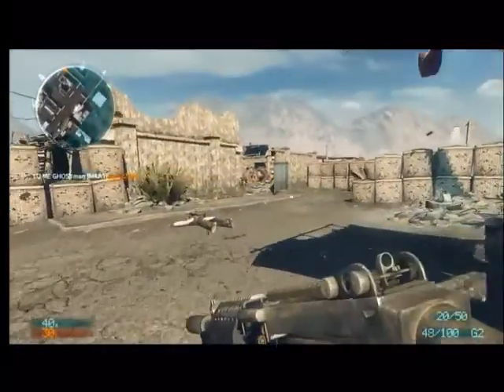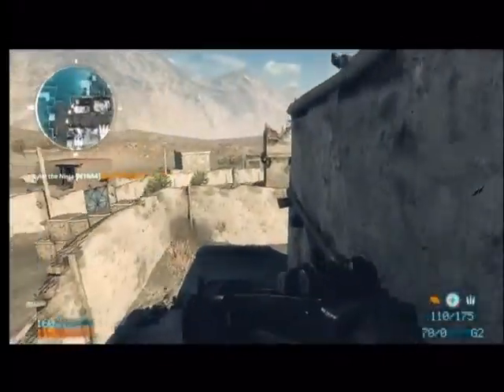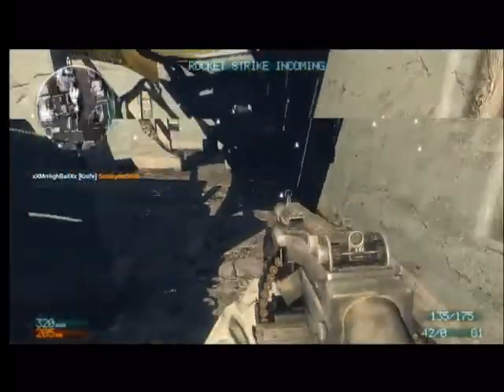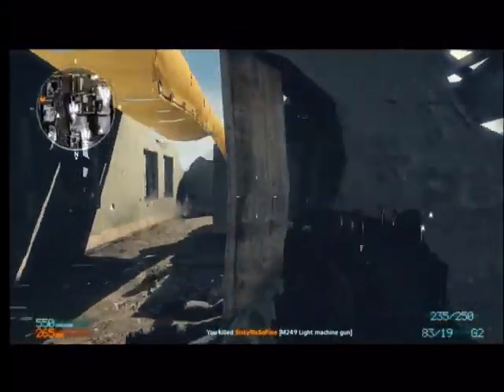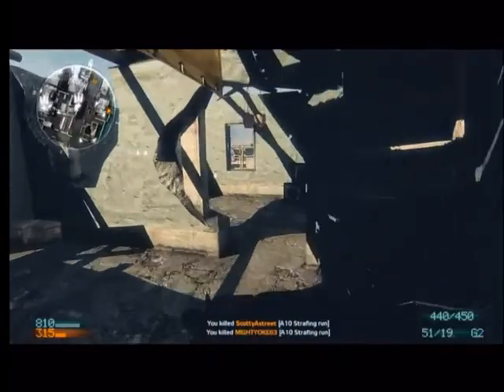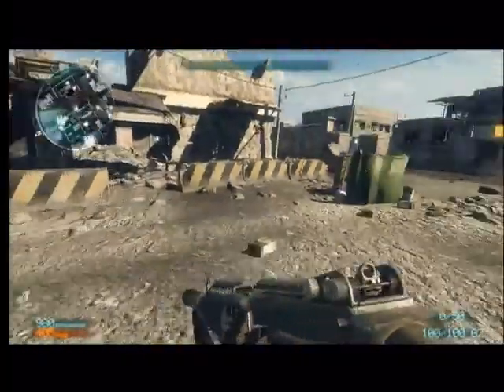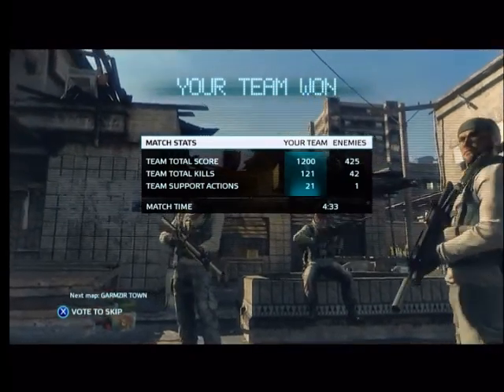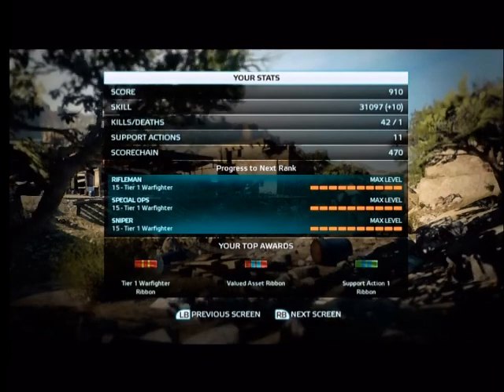Medal of Honor 2010 Gameplay/Commentary - Weapon Review on LMG's - M249 Ownage!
Hey everybody, alm0stevil33 is here bringing you another Medal of Honor 2010 gameplay/commentary! This is my 2nd video out of 3 in my Weapon Review Mini Series here in Medal of Honor and I'll be playing with and reviewing the unlockable LMG's in this game! I go on a real nice killing spree in this video and I hope you enjoy this Kandyhar M249 Demolition round! If you enjoyed this gameplay/commentary please leave me a THUMBS UP and COMMENT on this video, and SUBSCRIBE to my channel for more awesome and intense MoH 2010 and Bf3 content!